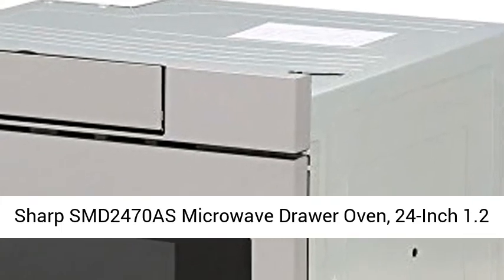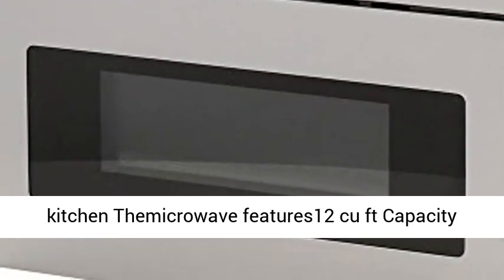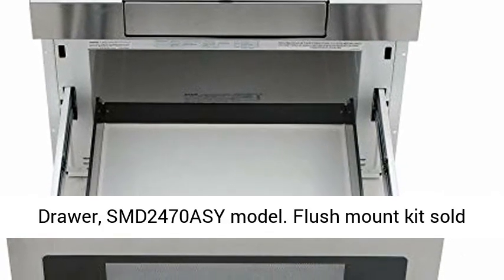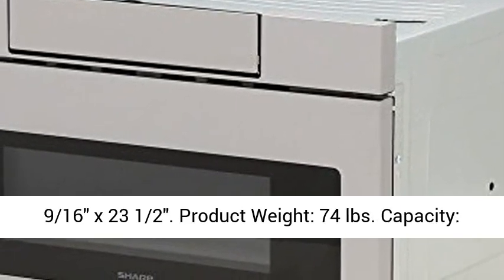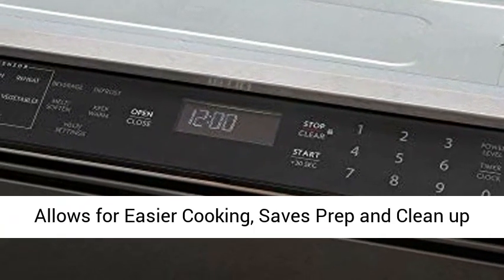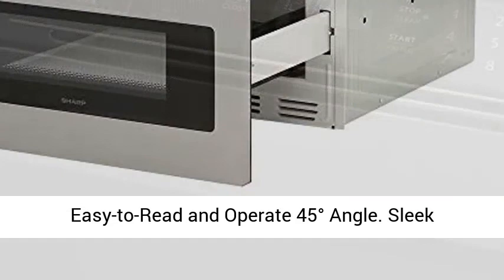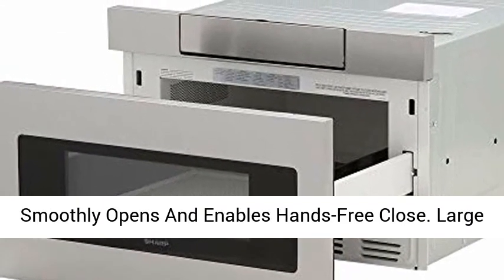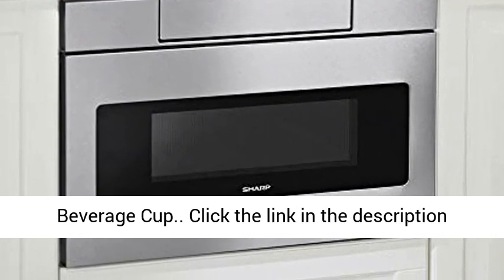Sharp Microwave Drawer Oven - 24-Inch 1.2 Cu. Feet - Stainless Steel Overview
Your purchase includes One Sharp 24 in. 1.2 cu. ft. 950W Stainless Steel Microwave Drawer, SMD2470ASY model. Flush mount kit sold separately
Microwave dimensions: 23 7/8" x 15 7/8" x 23 1/64". Cut/out dimensions: 22 1/8" x 15 9/16" x 23 1/2". Product Weight: 74 lbs. Capacity: 1.2 Cu. Ft. (holds 9" x 13" dish)
Easy Touch Automatic Drawer System Smoothly Opens and Enables Hands-Free Close
Convenient Kitchen Placement Allows for Easier Cooking, Saves Prep and Clean up Time
Concealed Control Panel Opens to an Easy-to-Read and Operate 45° Angle